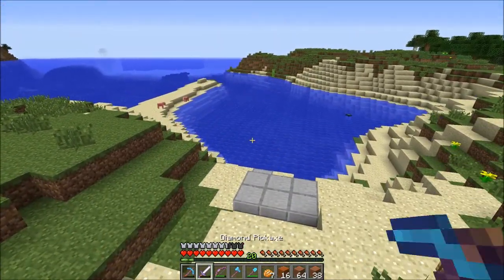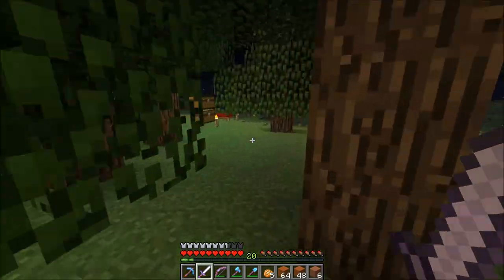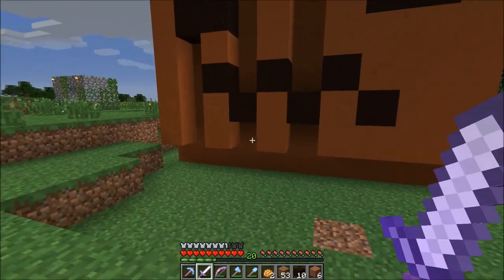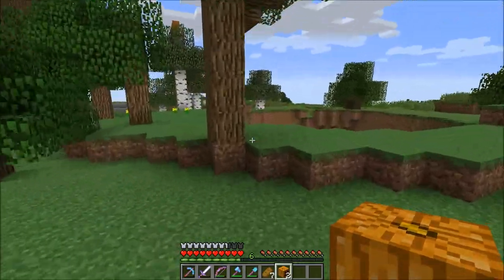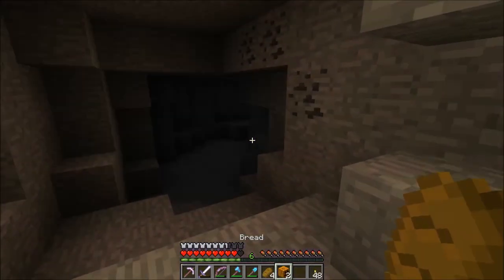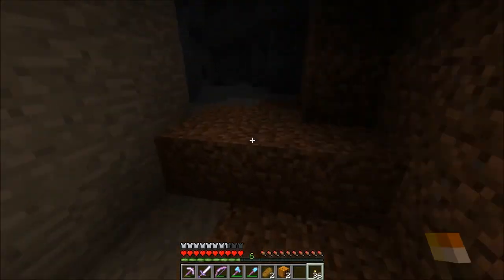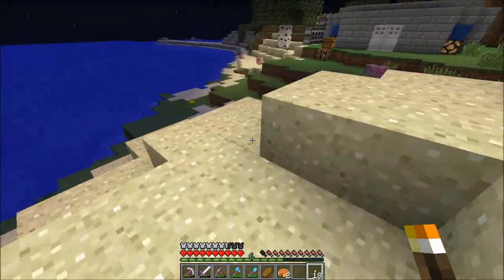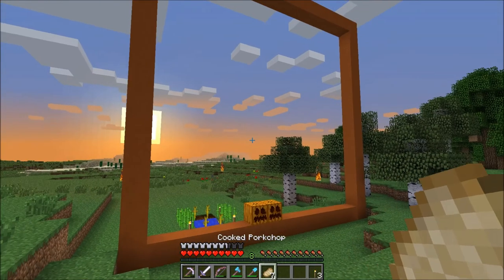Llamas' Let's Play Ep. 30: Llama And The Pumpkin Factory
Welcome back to the lets play! Today we begin the construction of our pumpkin pie factory!